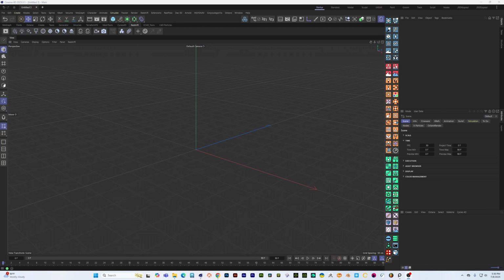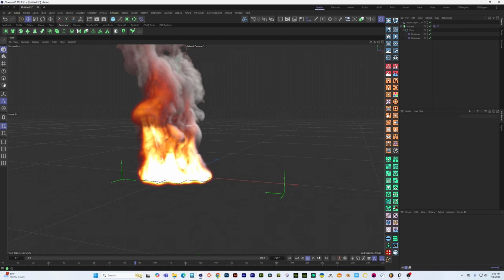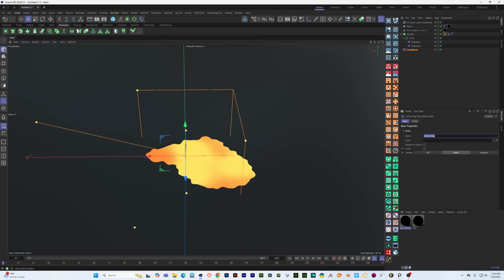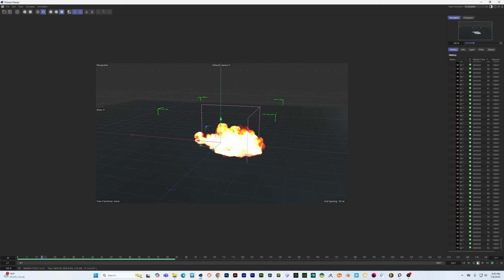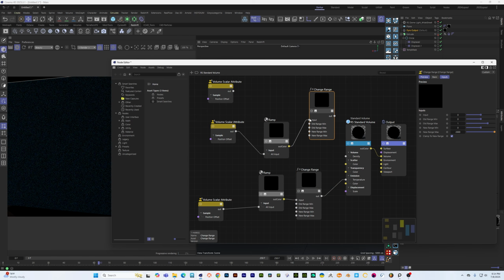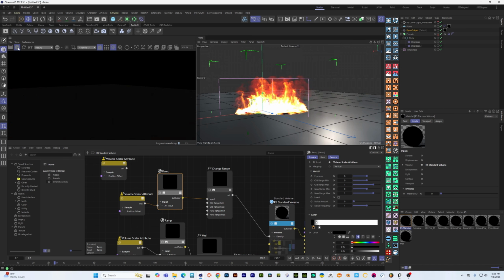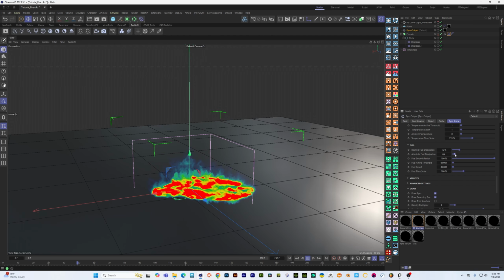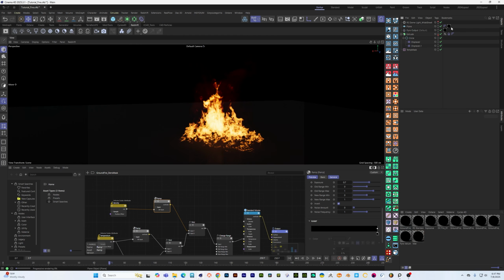Creating Realistic Fire with Cinema 4D and Pyro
GET REAL FIRE ON GUMROAD!